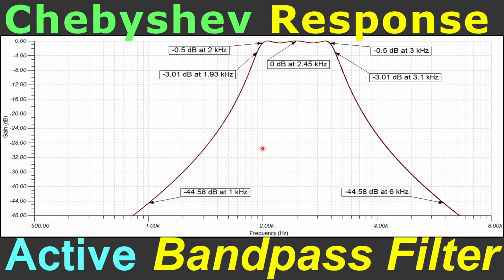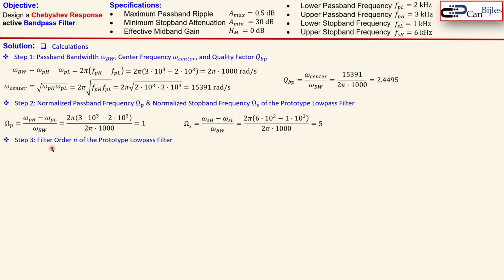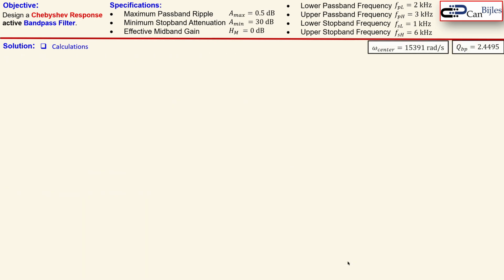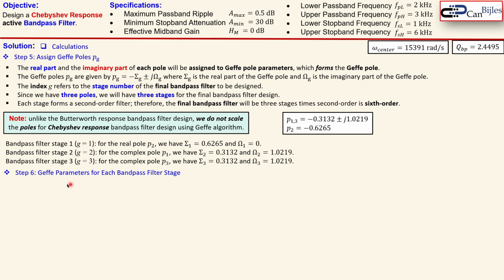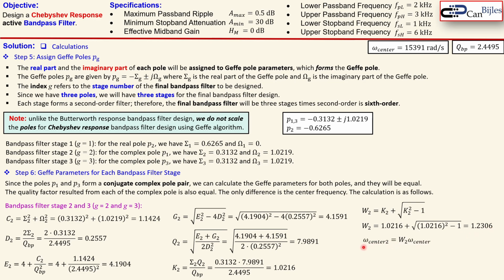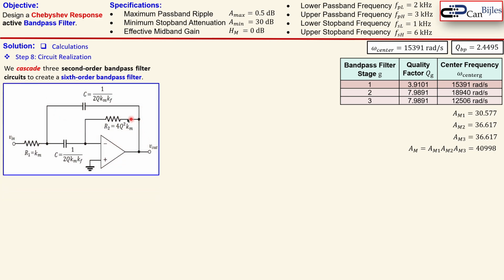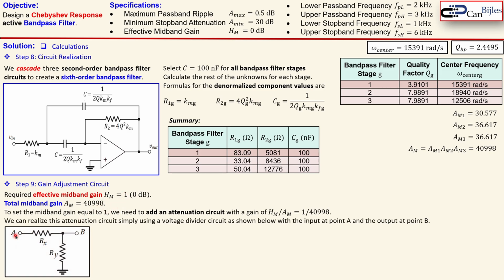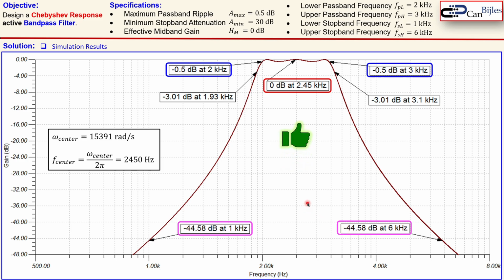Chebyshev Response Bandpass Filter Design ☀️ Geffe's Algorithm ⭐ Multiple Feedback Op-Amp Circuit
In this video, we will discuss the bandpass filter design having a Chebyshev response characteristics. The design is carried out using the Geffe's algorithm. The bandpass filter circuit is realized using a multiple-feedback active filter circuit (Delyiannis-Friend circuit). The designed filter is an active sixth-order bandpass filter. We will work out the design step by step and verify our calculations using simulations in TINA-TI SPICE.

🎯 Outline:
⏩ 00:00:00 Introduction
⏩ 00:00:29 Design Assignment
⏩ 00:01:06 Calculations
⏩ 00:18:40 Simulations in TINA-TI SPICE